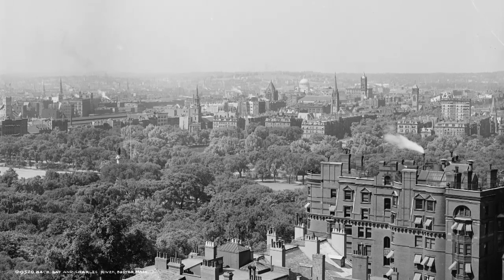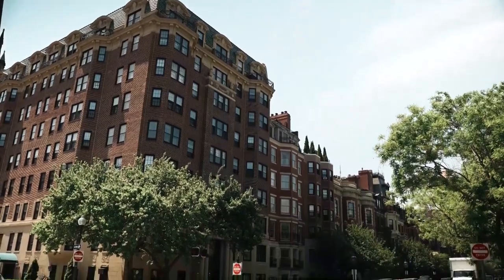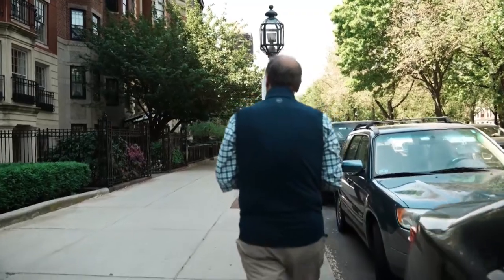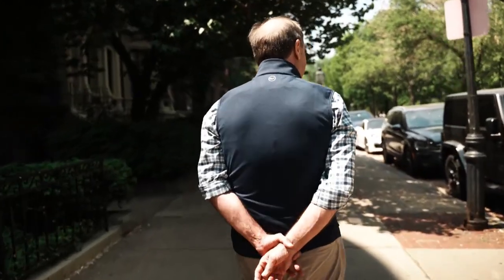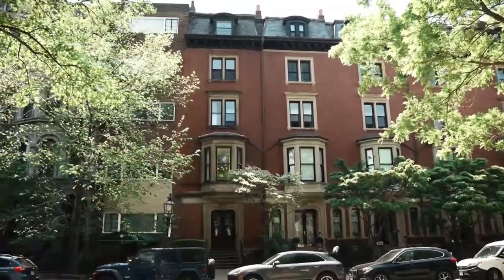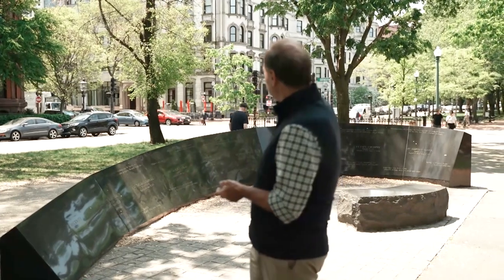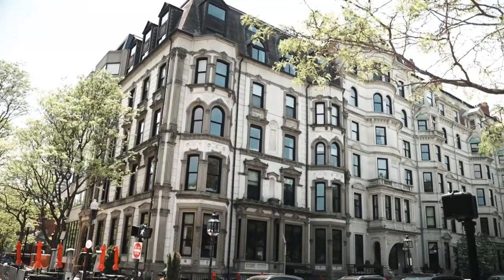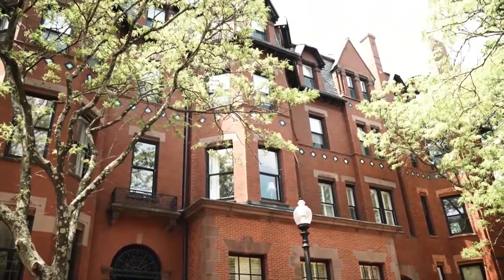In Your Neighborhood: Commonwealth Avenue, Boston, with Patrick Ahearn | Part II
In Part II of a tour along Commonwealth Avenue in Boston, architect Patrick Ahearn, FAIA, revisits some of his favorite projects he has built and renovated in the neighborhood of Back Bay, and explains the design details he chose to blend the buildings into the historical fabric of the city.

In the previous episode of In Your Neighborhood, architect Patrick Ahearn, FAIA, introduced viewers to Commonwealth Avenue, which forms the backbone of the historic Boston neighborhood of Back Bay, and connects the Boston Common and Public Garden to the rest of the "Emerald Necklace" network of public spaces. In Part II, Patrick explains how the area's architectural character influenced his design choices as he redeveloped and built properties in Back Bay, starting in 1975 and eventually going on to complete 400 projects in the neighborhood.

This video was produced by the Institute of Classical Architecture & Art (ICAA), and featured in the weekly newsletter, "Classicism at Home." Each Tuesday you will receive a new edition, delivering online courses and lectures, documentaries, articles, film recommendations, and more directly to your inbox.

The ICAA is grateful for the support of AE Greyson General Contractors, Lead Sponsor of the In Your Neighborhood series.